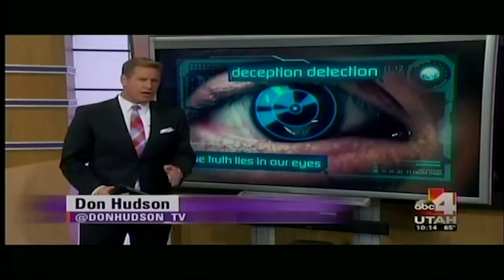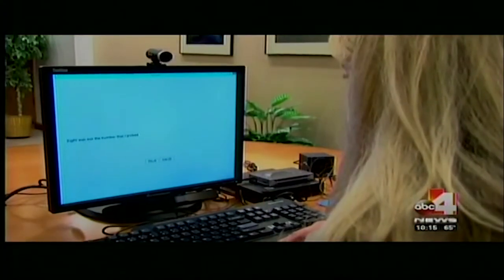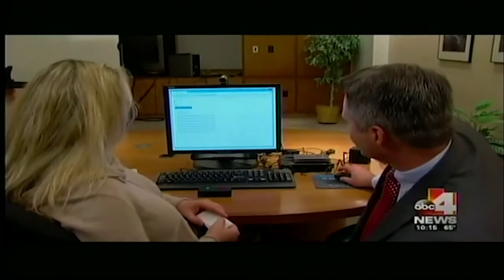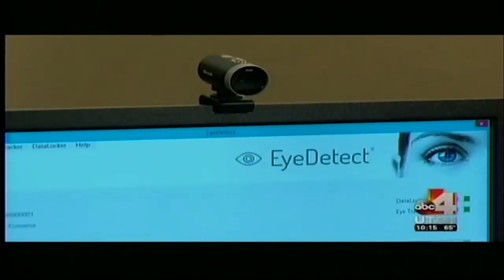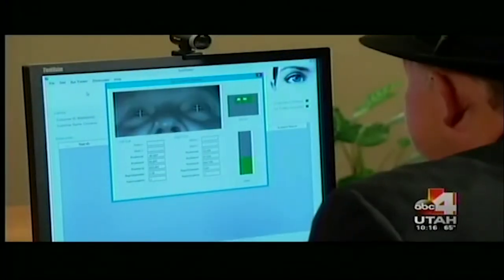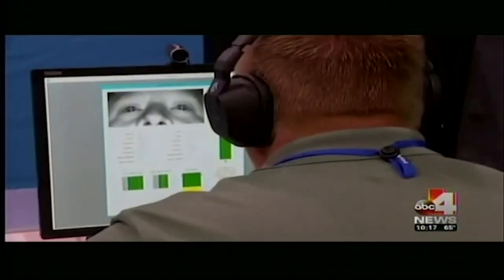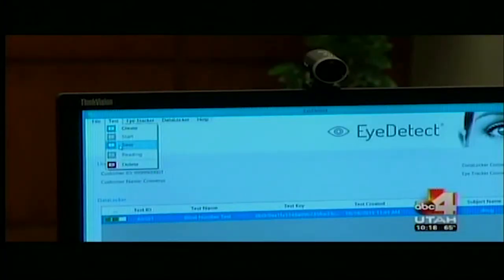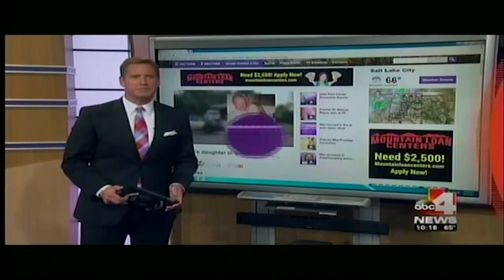Salt Lake Police Dept. Uses EyeDetect to Screen Applicants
In this video, a Salt Lake City, UT TV station reports on how the Salt Lake City Police Department is using this technology to screen job candidates,

The main benefits of EyeDetect include:

• High accuracy
• Fast (only 30 minutes for a test)
• Nonintrusive
• Cost-effective
• Portable